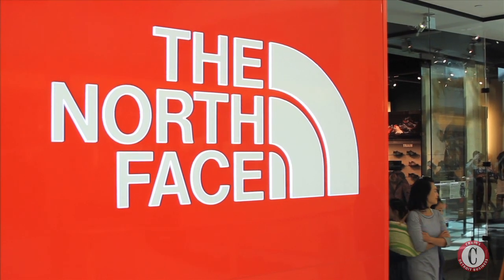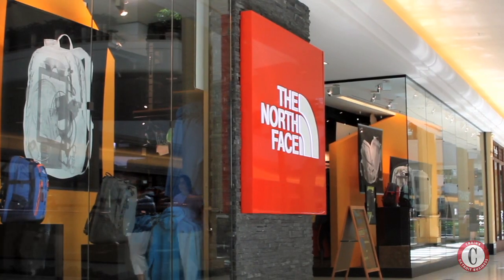Beyond bricks and mortar: The psychology of retail store design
20141217_JGARetailDesign_Hall